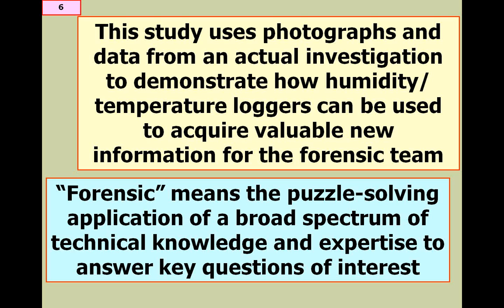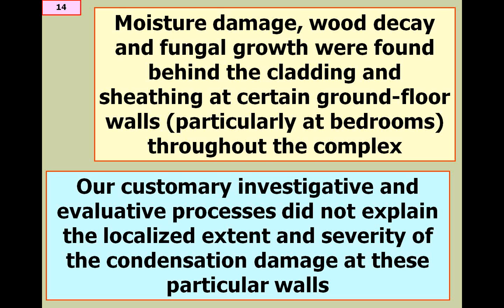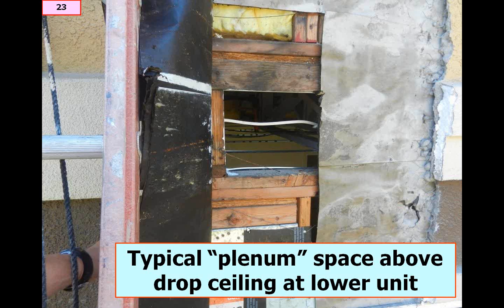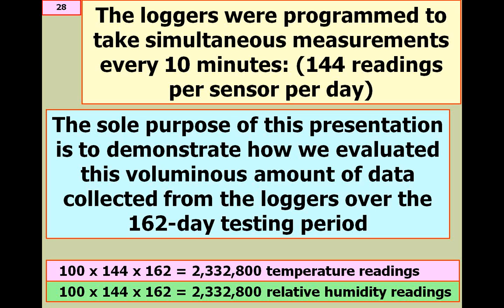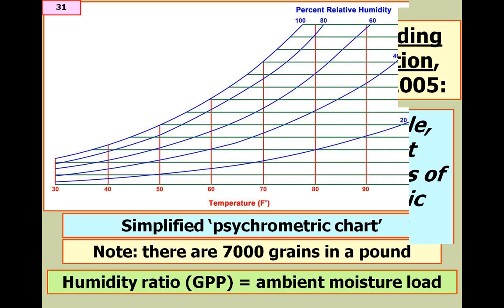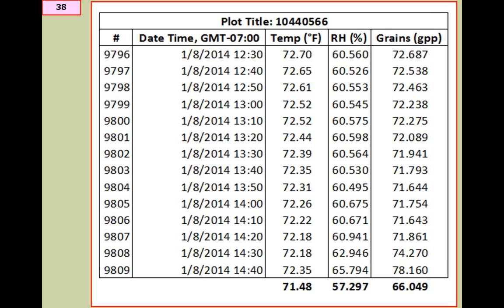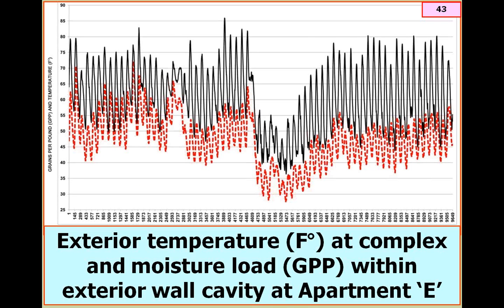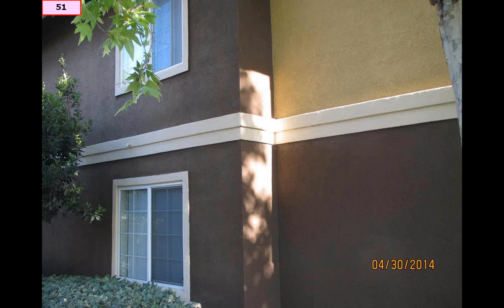Evaluating Moisture Damage with HOBO Temp RH Loggers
In this 1-hour webinar, Lonnie Haughton from Richard Avelar & Assocs. will discuss a recent project where 100 Onset HOBO temperature and humidity data loggers were used to identify unexplained causes of moisture damage, wood decay and fungal growth found behind cladding and sheathing in walls of a wood-framed apartment complex.

You will learn:

That the ‘humidity ratio’ (i.e., the ambient moisture load) is a function of temperature and relative humidity

How temperature and humidity loggers can be deployed for long-term monitoring of the constantly-changing humidity ratio within exterior wall cavities

The collected data can be easily evaluated and used by investigators to guide their forensic processes